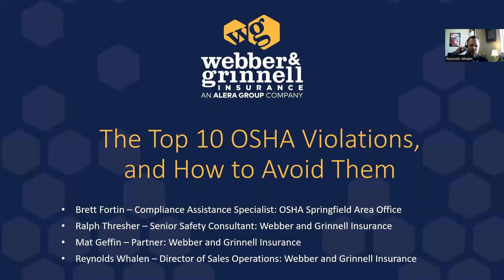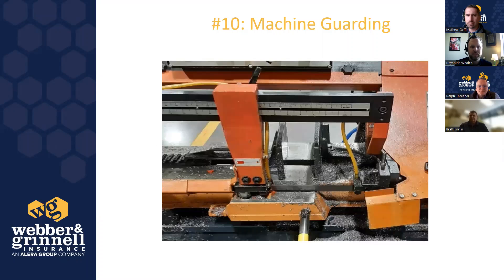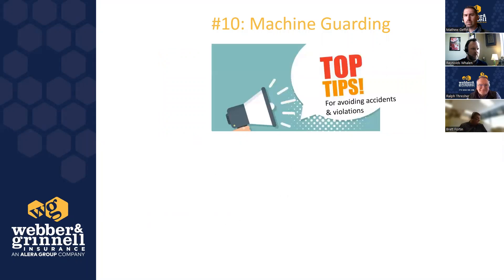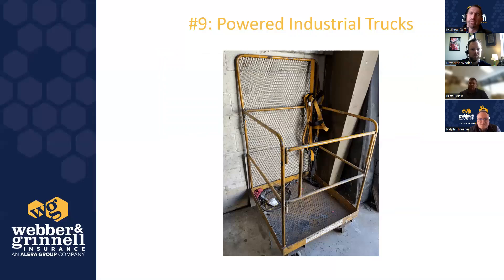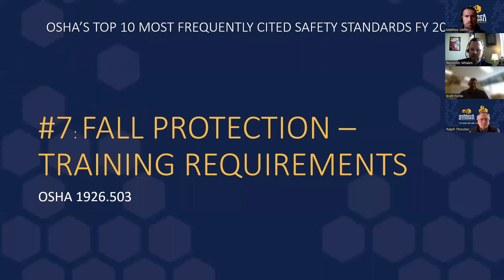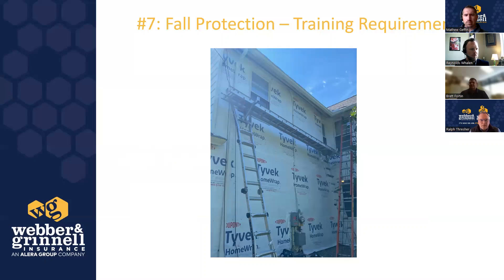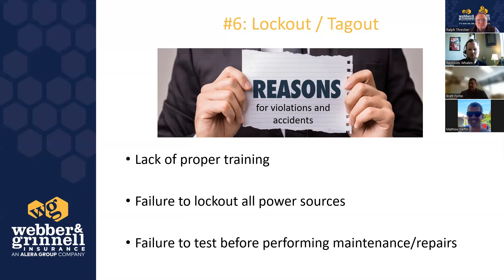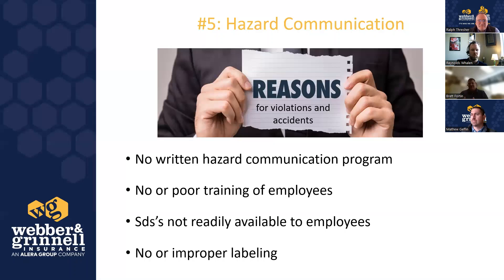Webinar - The Top 10 OSHA Violations, and How to Avoid Them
Did you know that OSHA fines can cost up to $14,502 per violation? And that on average, a worker is killed every single day as the result of an accident?

Join Brett Fortin - Compliance Assistance Specialist at the OSHA Springfield Area Office - and Webber and Grinnell's very own Ralph Thresher - Senior Safety Consultant - as they break down the top 10 OSHA violations from 2021. Most importantly, learn what you as a business can do to avoid these violations, and keep your workplace as safe as possible.

The conversation will wrap up with a brief presentation by Mat Geffin on how implementing a safety culture and other operational measures can position you favorably with insurance carriers, and save you money on your insurance premiums.